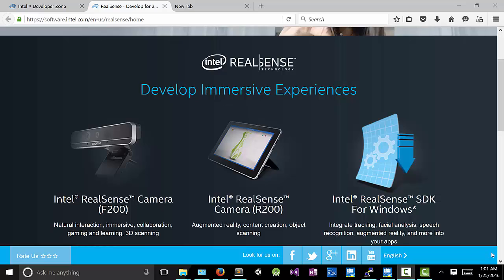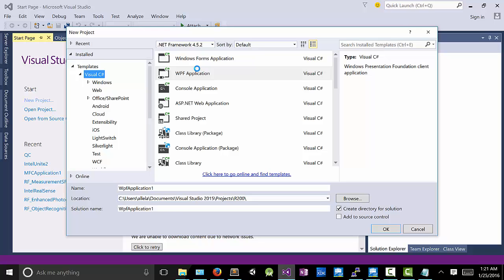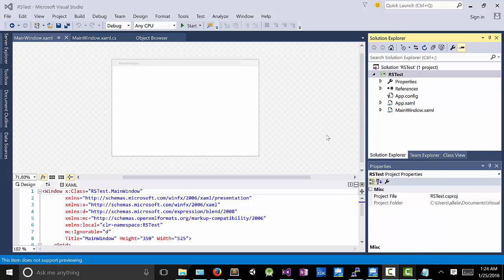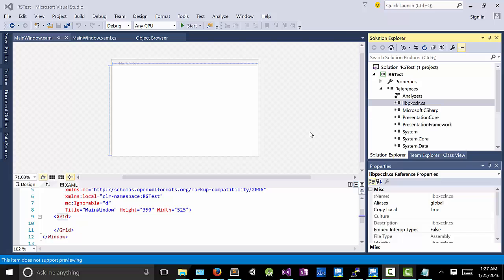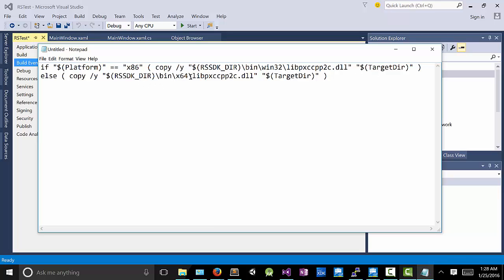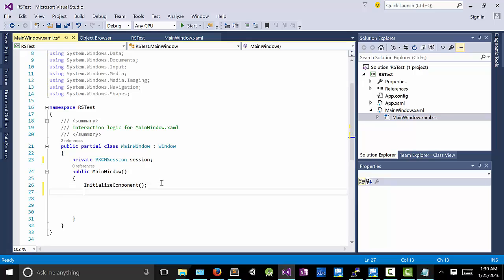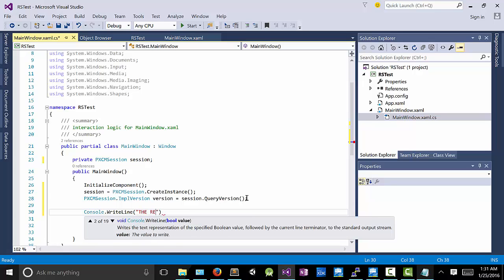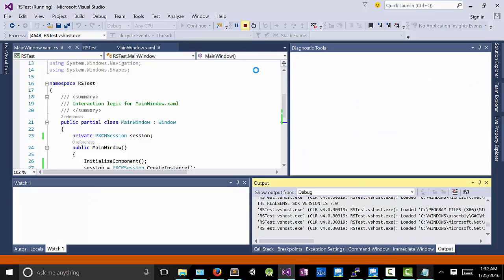Configuring a C# Intel RealSense Project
This video tutorial walks you through configuring a C# Intel RealSense Project in Visual Studio